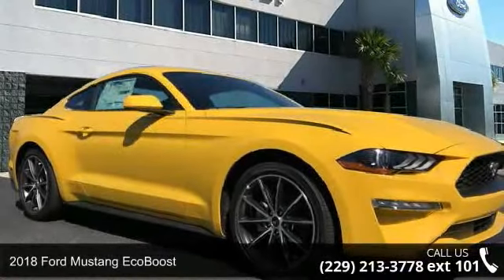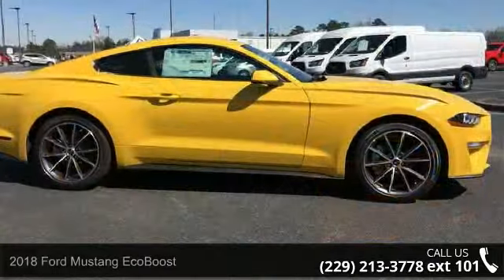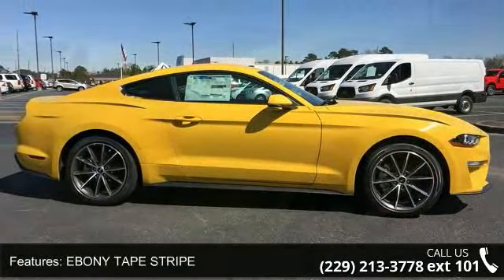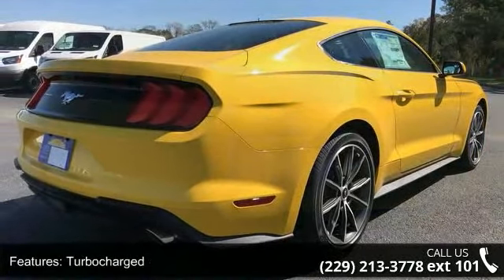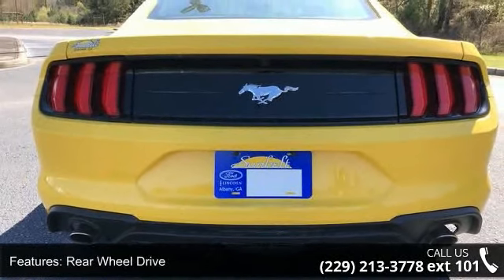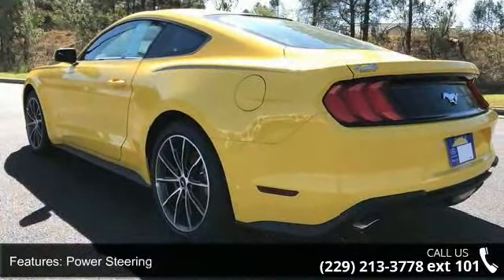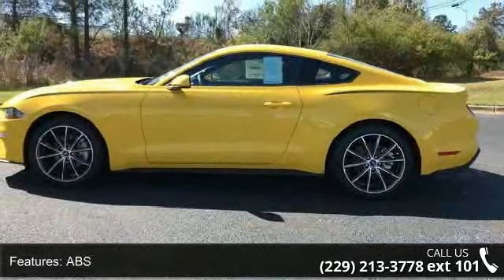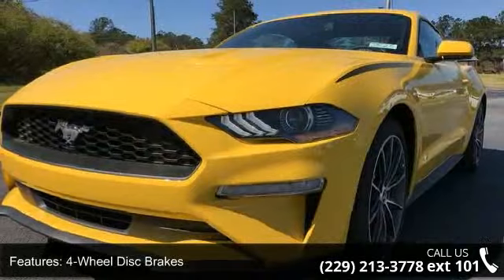2018 Ford Mustang EcoBoost - Albany GA - Sunbelt Ford Lin...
2018 Ford Mustang EcoBoost Condition: New Mileage: 10 Transmission: 10-Speed Automatic w/OD Exterior Color: Yellow Doors: 2 Stock: #38025 Cylinders: 4